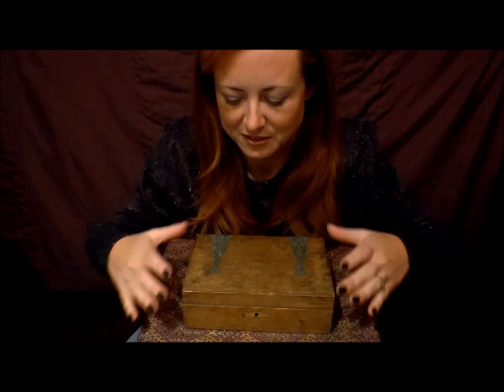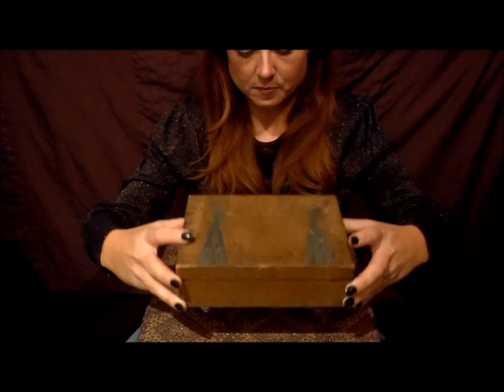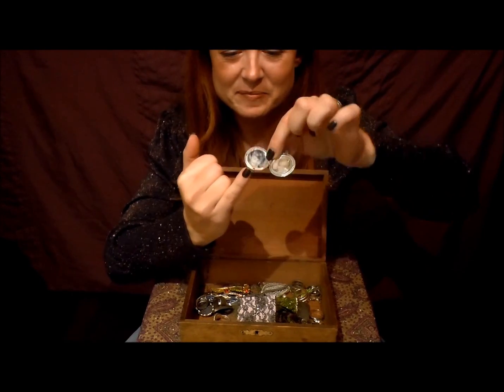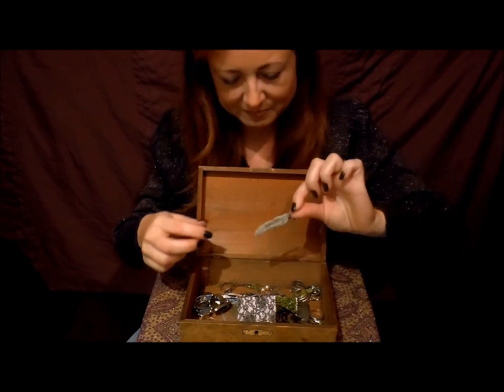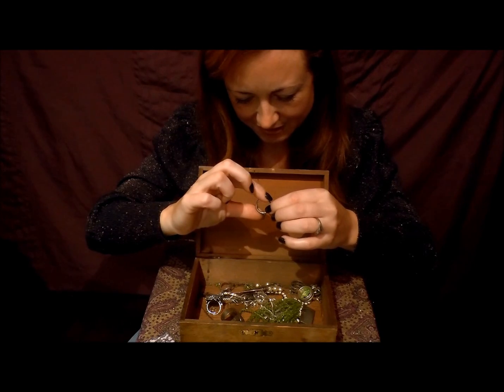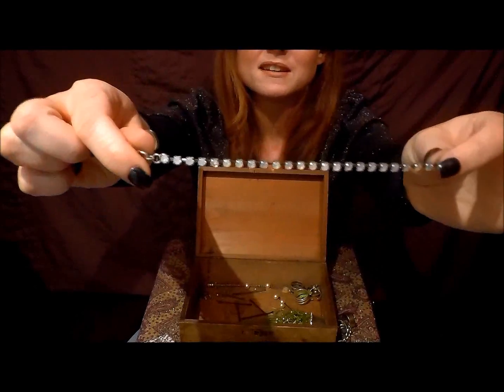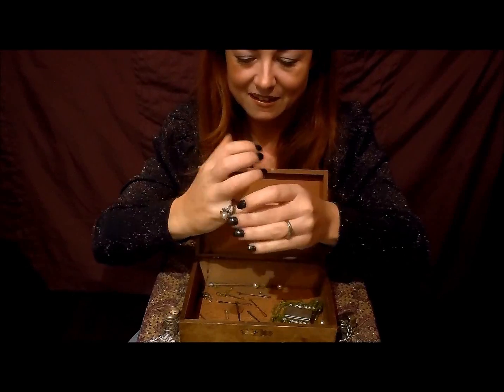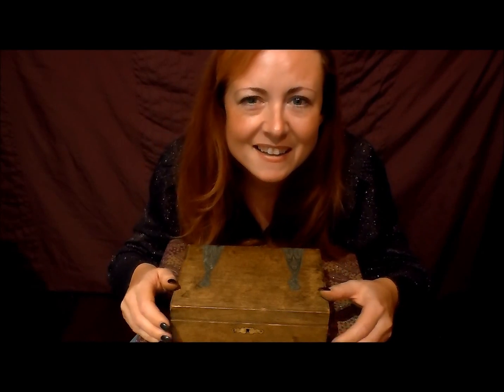Trinket Box Tingles - Tinkly sounds for your Relaxation and ASMR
Gosh I look tired! **Must get to bed earlier** today's mantra ;-)
How are you all? Isn't it about time that some of us learn to appreciate what we have already rather than constantly want what we don't! If you have conquered those demons then I would like to give you a great big HIGH FIVE! I sometimes need to remind myself of that. With love and best wishes, I hope you enjoy the sounds and that some aren't too loud or jarring xxxx

I am now twittering! Whispers Red ASMR ;-)

📚My ASMR Book - Unwind Your Mind: The Life-changing power of ASMR Published by Ebury/PenguinRandomHouse in the UK and Harper One in the US and Canada.

🎧 ASMR albums are available to download or stream on all services worldwide *Search - WhispersRed ASMR* 🎧
Amazon Music

❥ To reach the UK & Ireland ASMR Community!